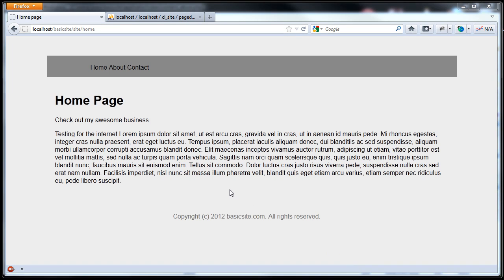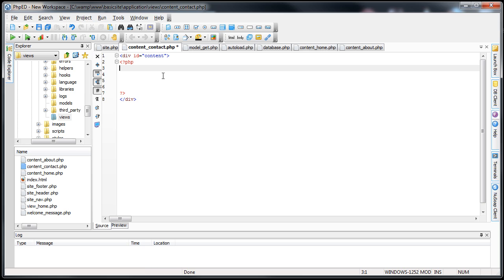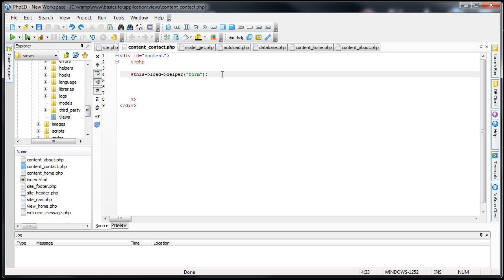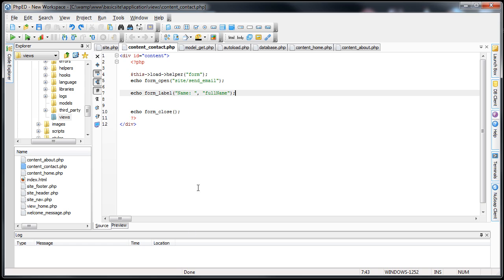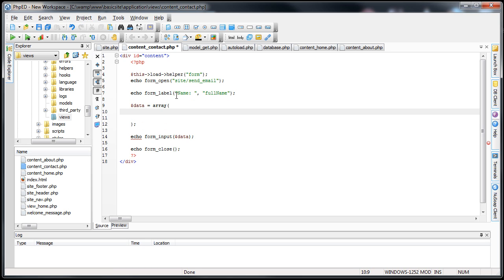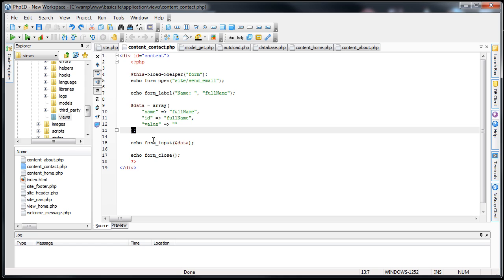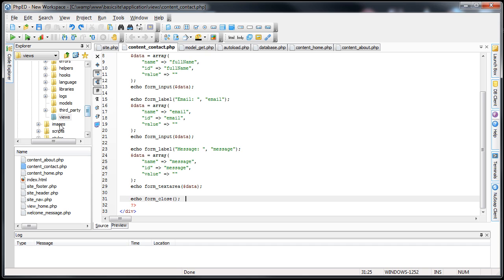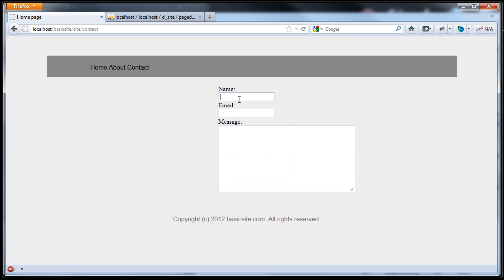CodeIgniter Tutorials: Basic Website - Contact Page (Form Helper) (Part 6/8)